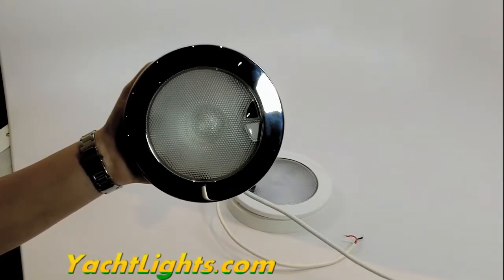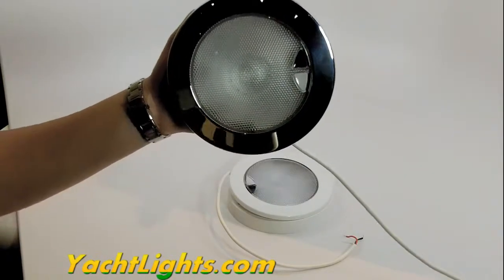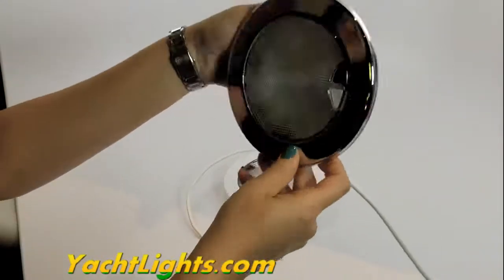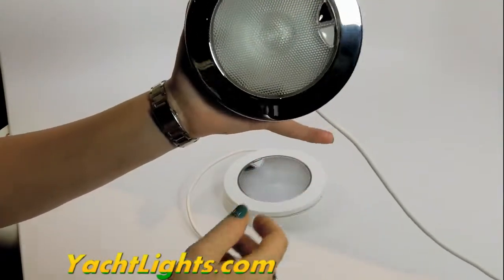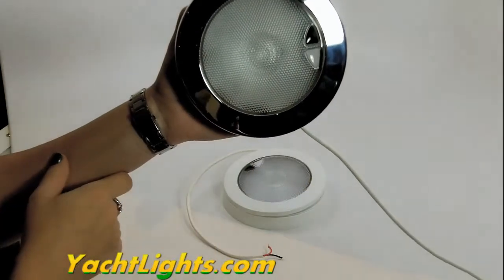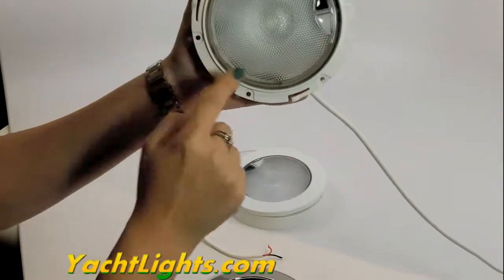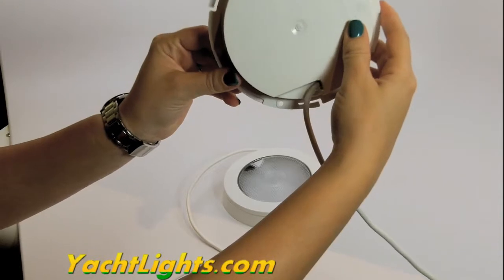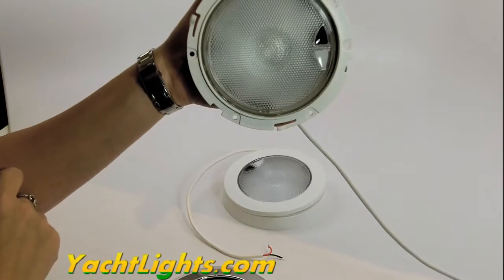Hella EuroLED Recessed Light Fixture by YachtLights.com